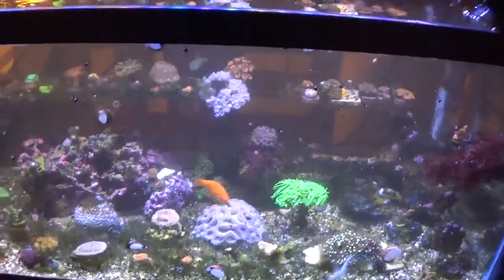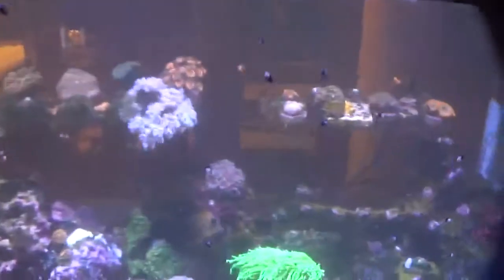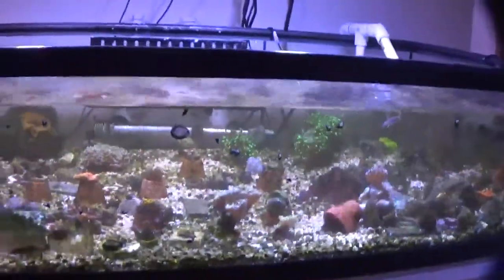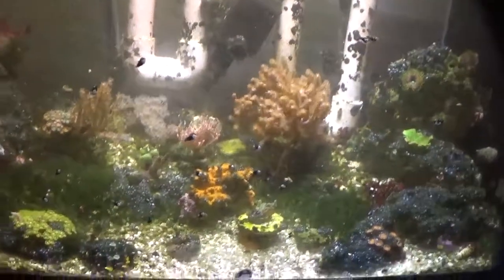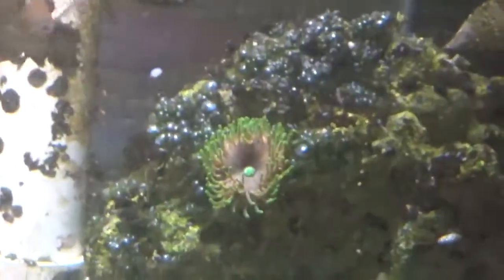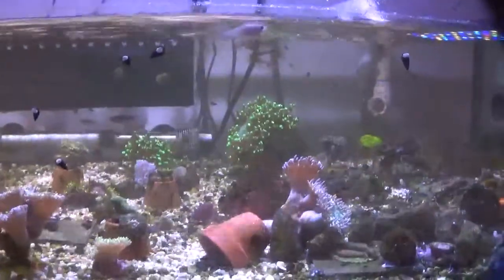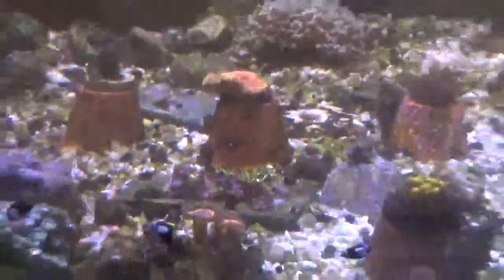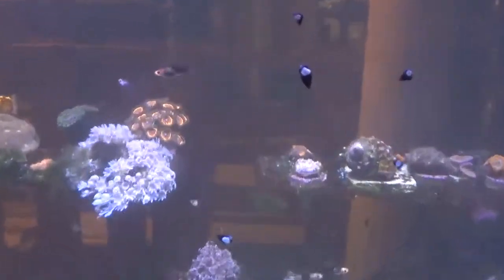15g Disaster Final Update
In this video I talk about what happened with the 15g tank and take a look at some of the other tanks.